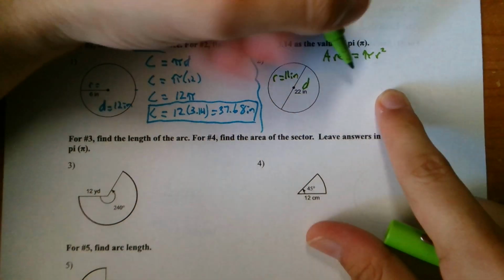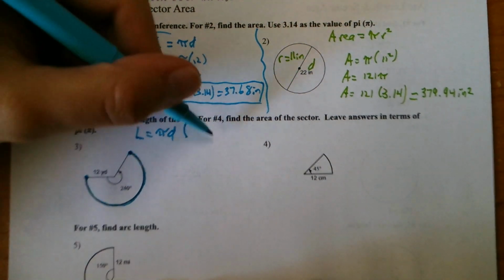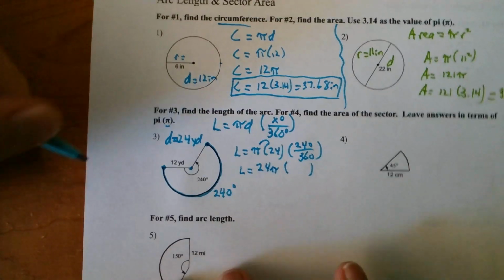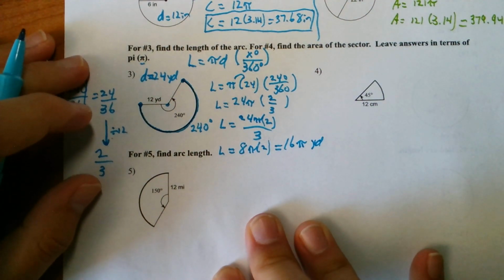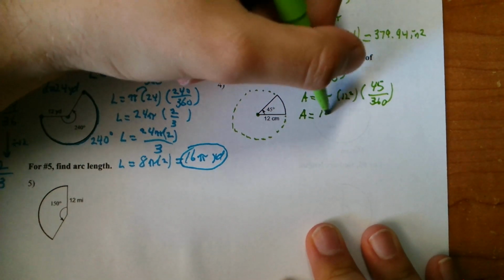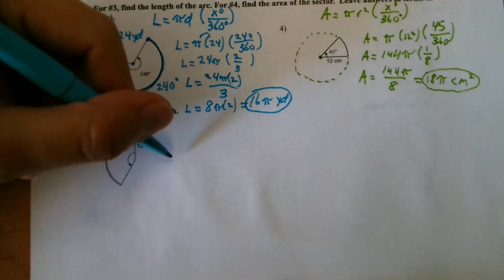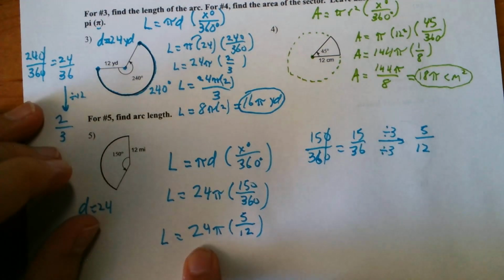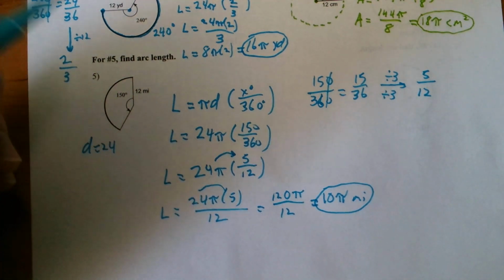Arc Length & Sector Area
Some examples to help you work out problems involving arc length & sector area.

#1 - Circumference
#4 - Sector area
#5 - Arc length (slightly different strategy)